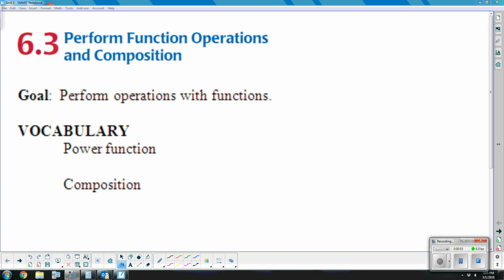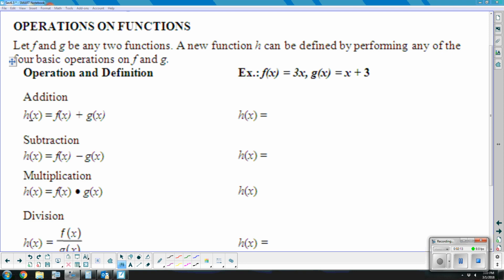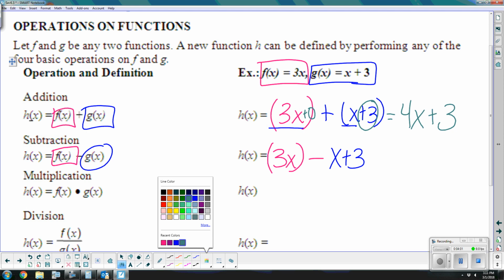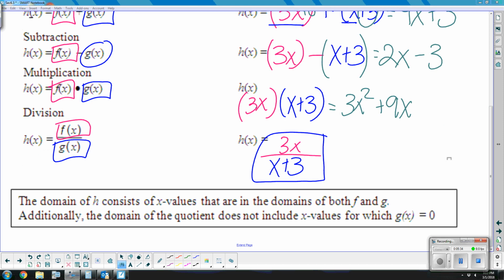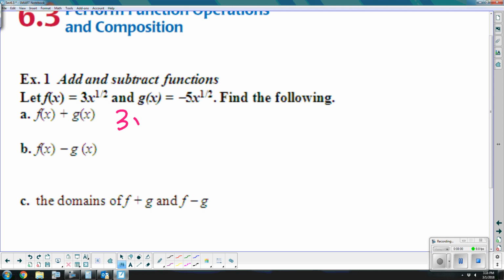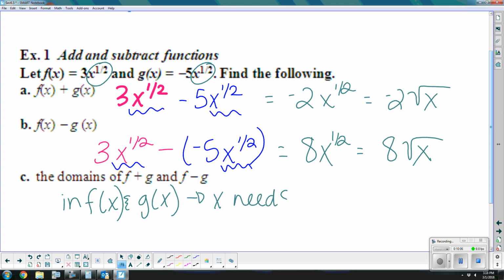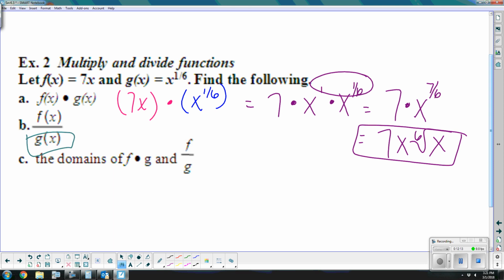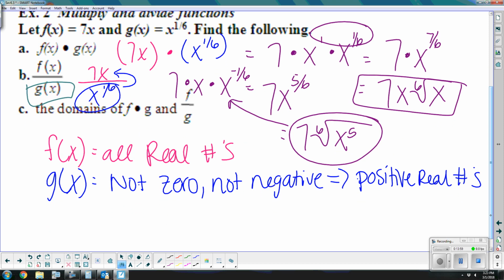Blaufuss AlgII Trig CH6 3 Part 1